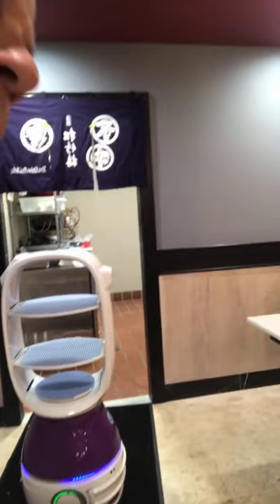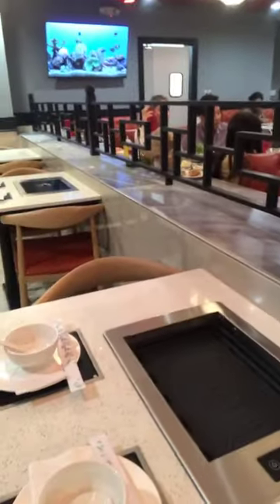Master Ba's Hot Pot. Here's a manual ...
I was totally perplexed the first time I went to Master Ba's Hot Pot restaurant on Commercial Boulevard in Fort Lauderdale.  Here's a quick tutorial on how Hot Pot works.  It's a fun experience for friends and family.  You'll leave full.  You can talk. Oh ... bring your camera to record the experience!